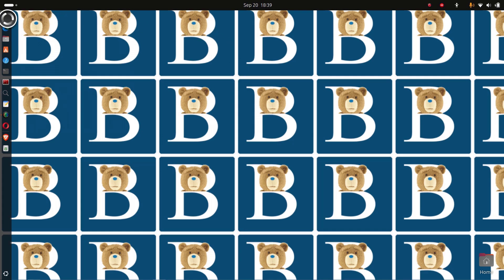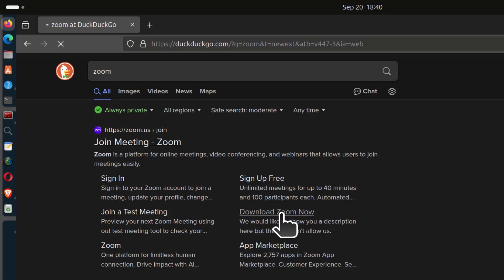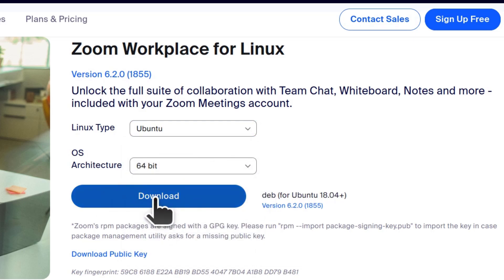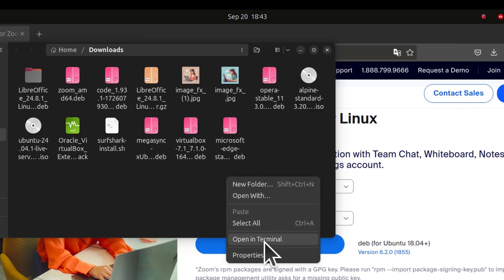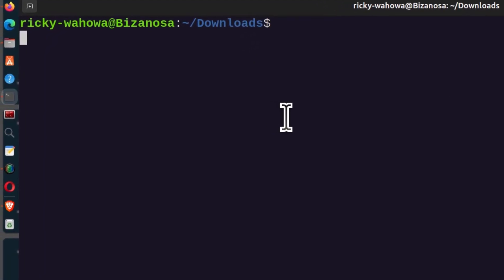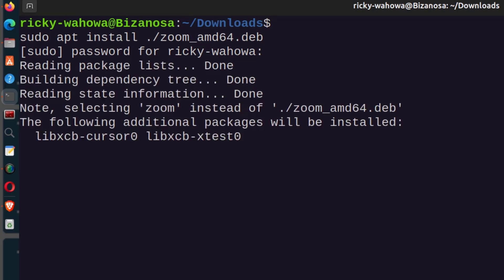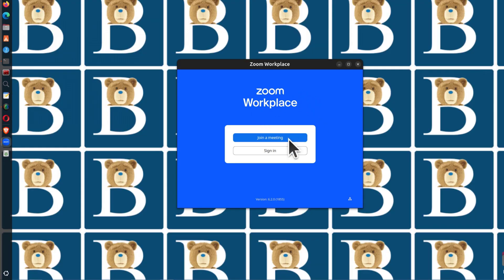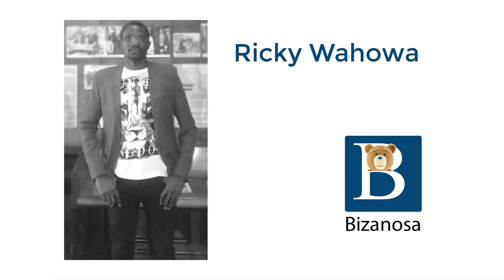Install Zoom on Ubuntu Debian Mint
Please consider  supporting my channel:
Order services: